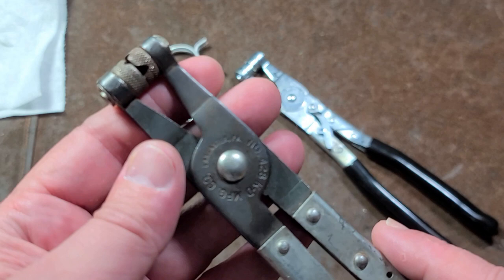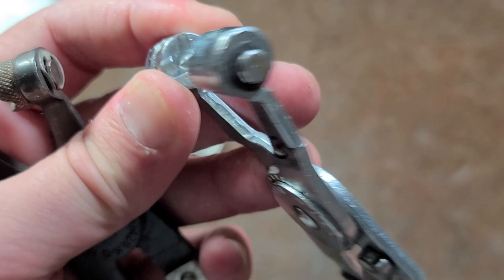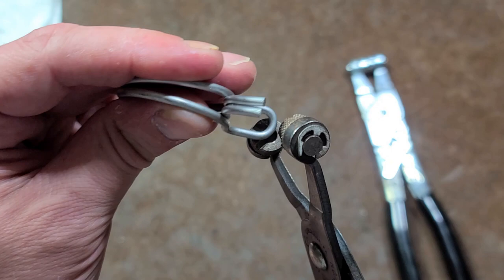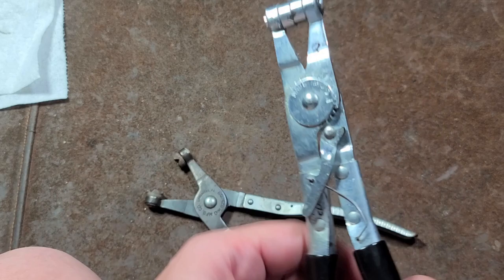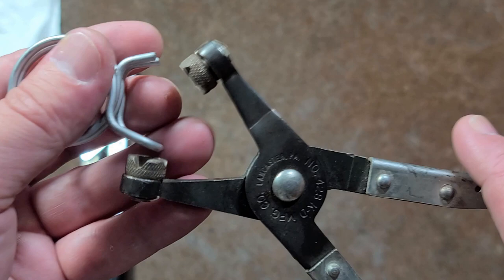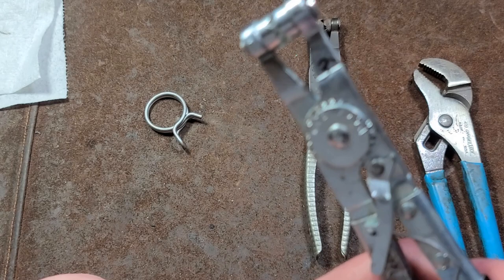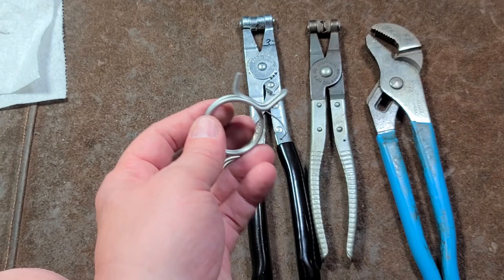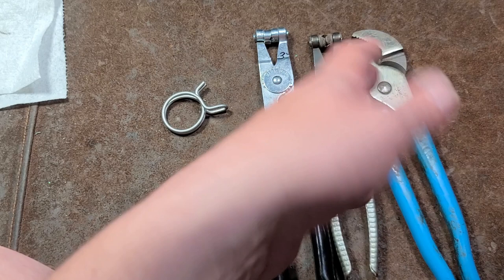Professional USA Spring Hose Clamp Pliers Review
These can have the anvils switched out for double wire but the ones here are really meant for single wire. These are neat but in reality they just aren't a lot more useful then a normal set of pliers.

K-D #428
PLC210